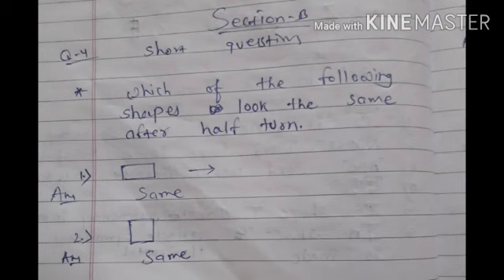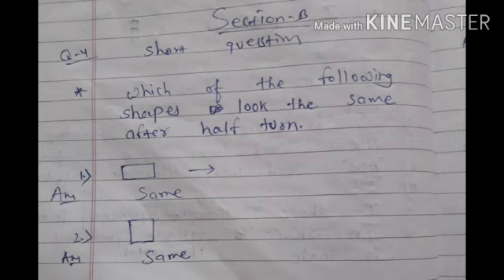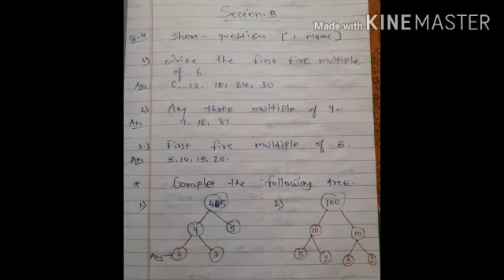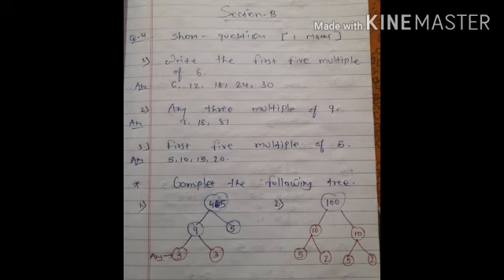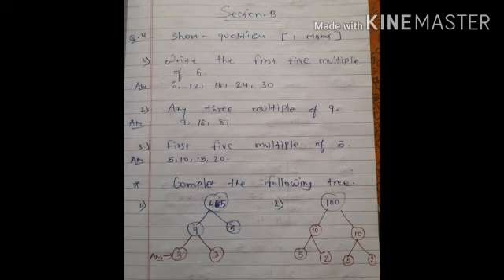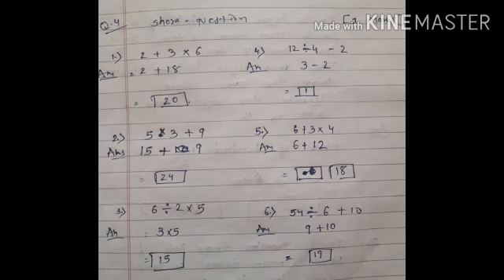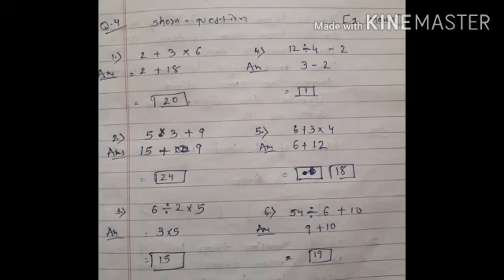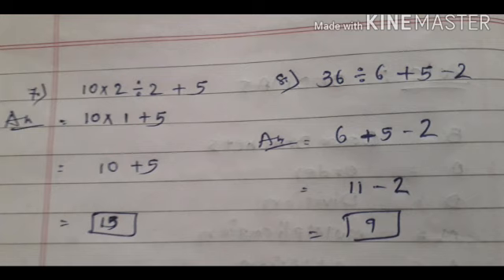26-11, Std 5th Maths revision by rajan sir